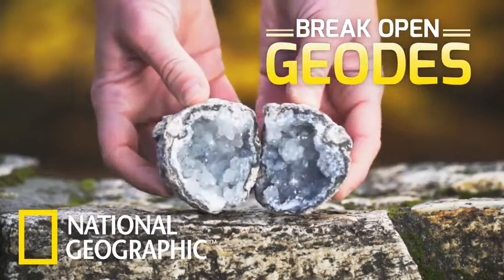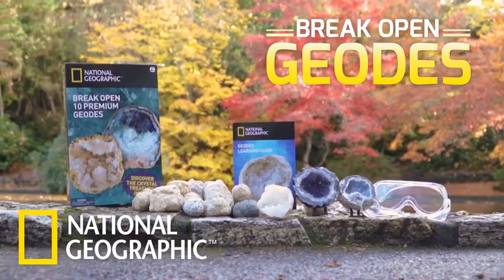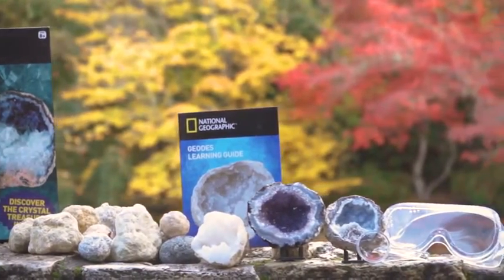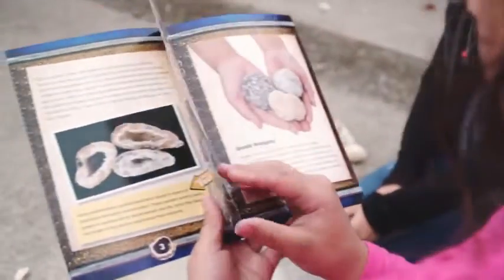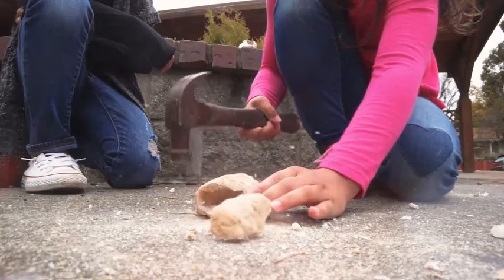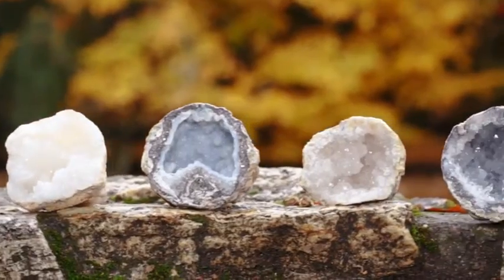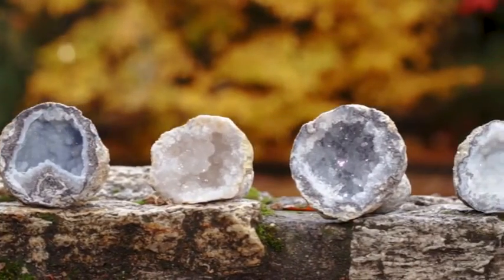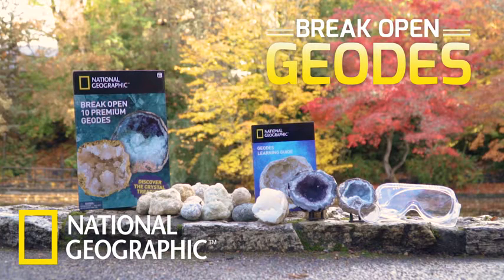Break Open Geodes Video Nov 2017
National Geographic Break Open 10 Premium Geodes – Includes Goggles, Detailed Learning Guide & 2 Display Stands - Great Stem Science Gift for Mineralogy & Geology Enthusiasts of Any Age